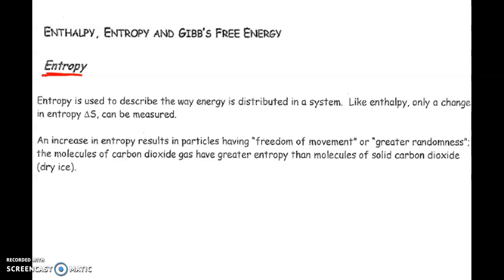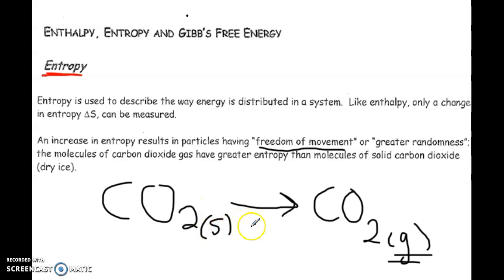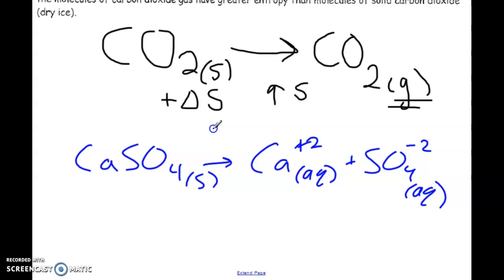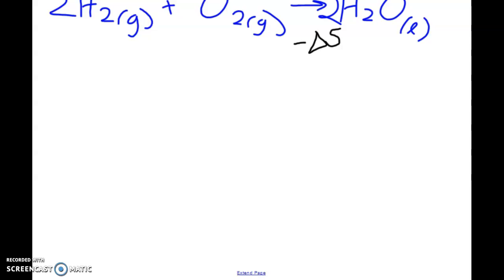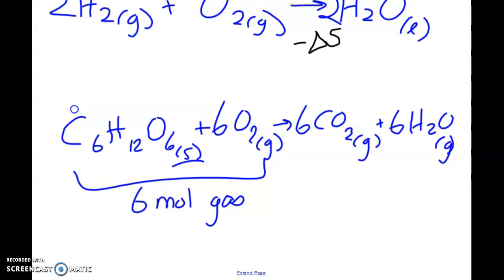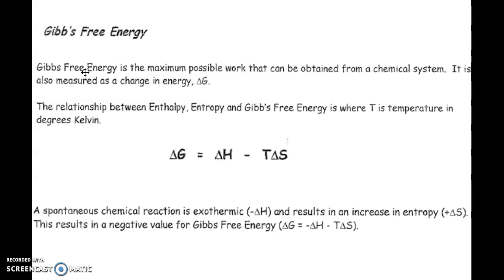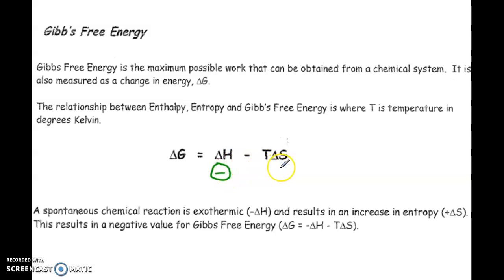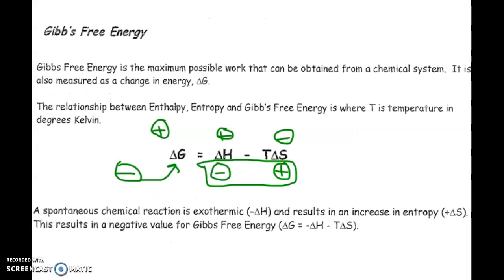collision theory and rates part 3